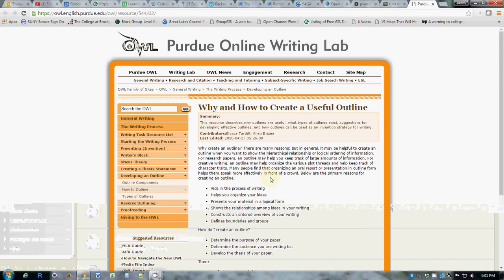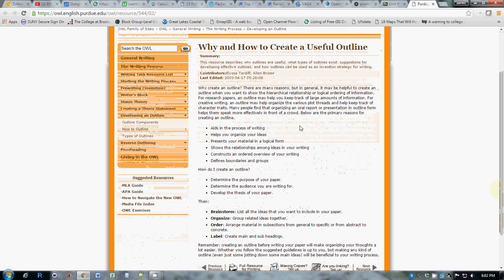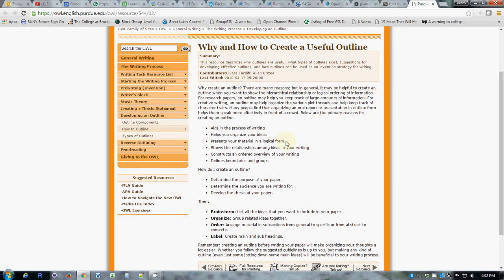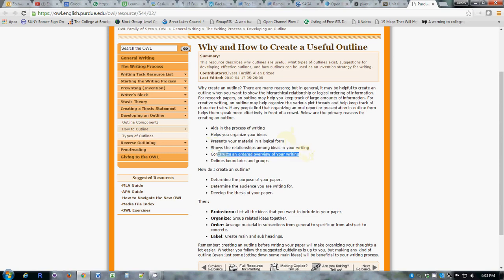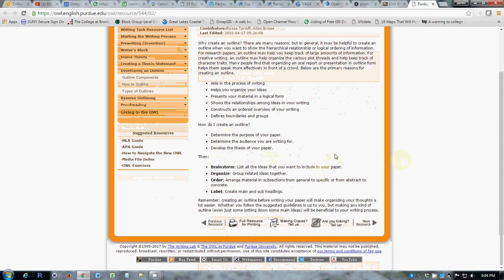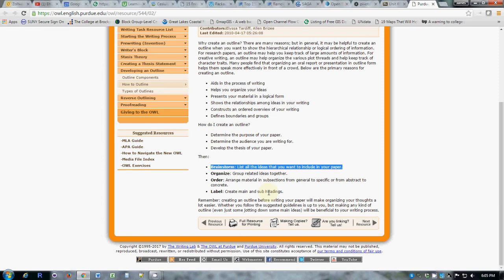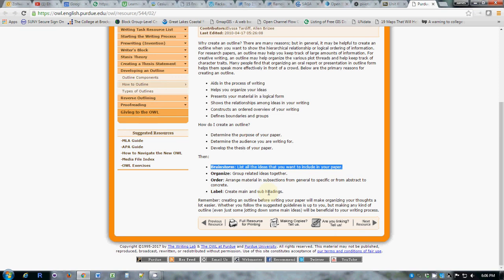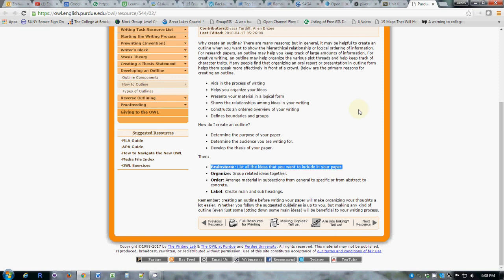391 outlines 1